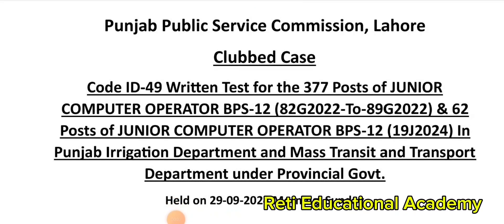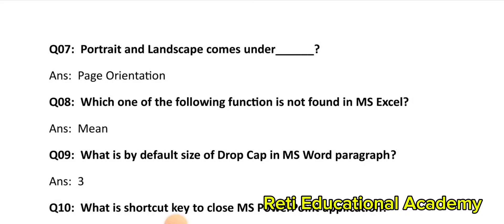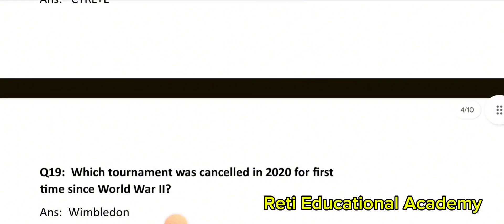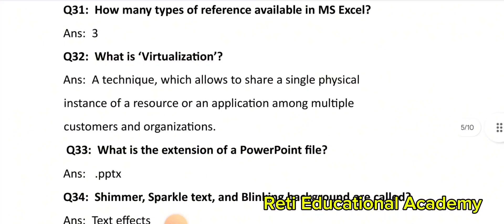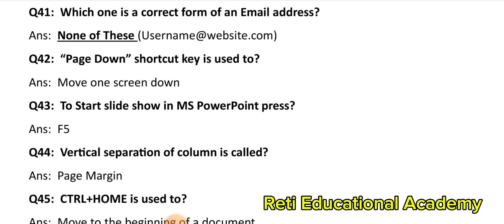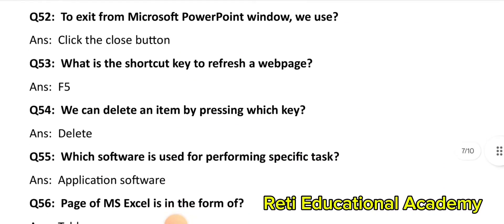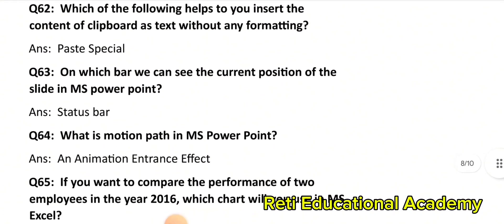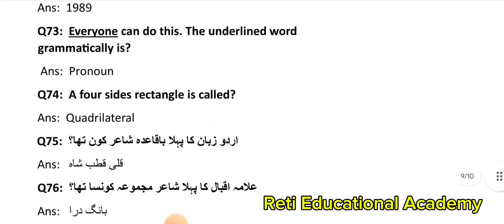PPSC Junior Computer Operator BPS-12 Solved Paper 29-09-2024 PPSC Today's Paper Solved